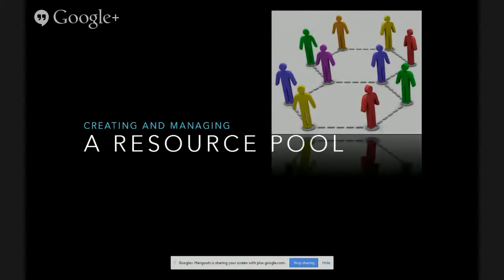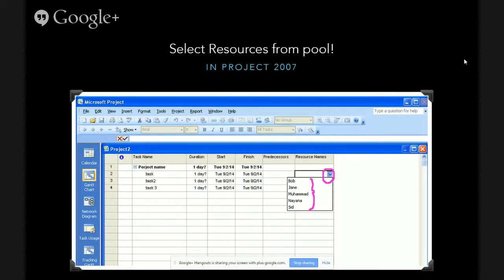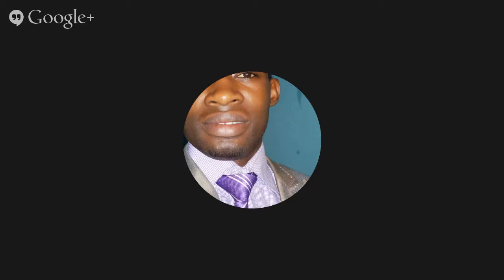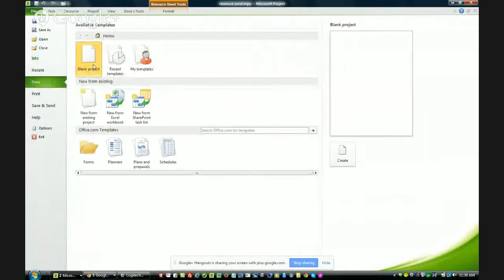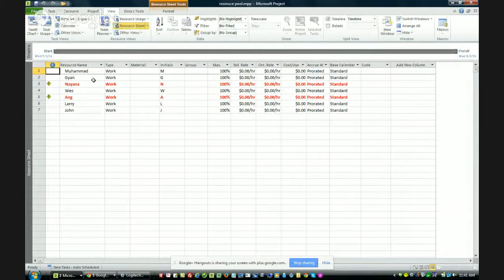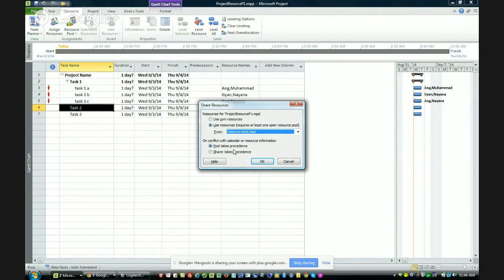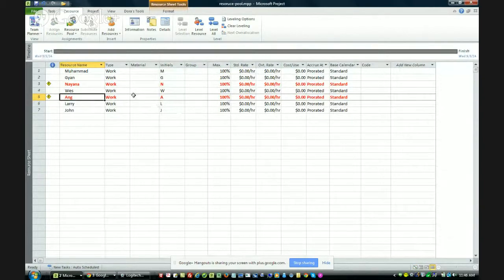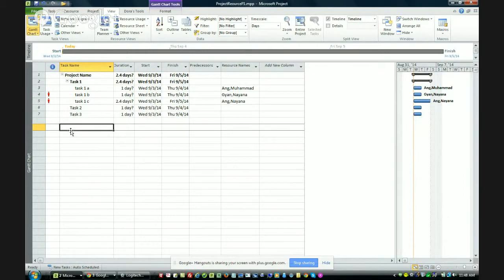Creating and Managing a Resource Pool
This is an introduction to creating an managing a resource pool in Microsoft Project 2010.